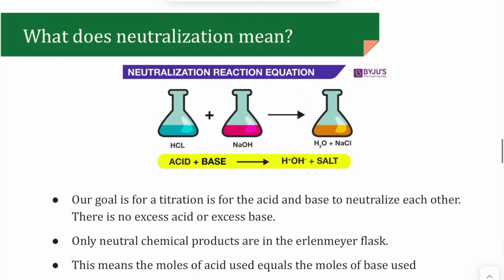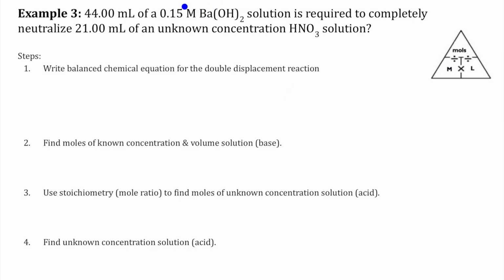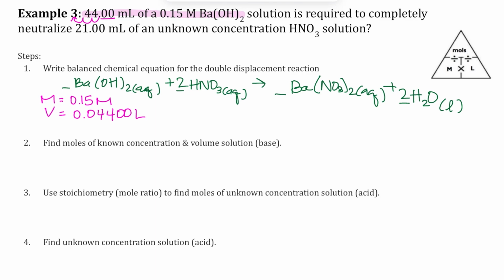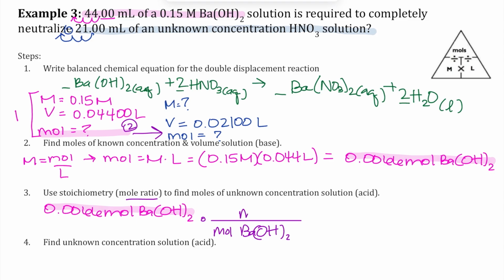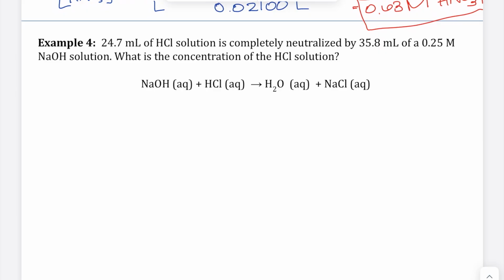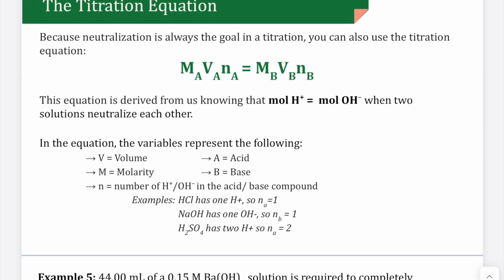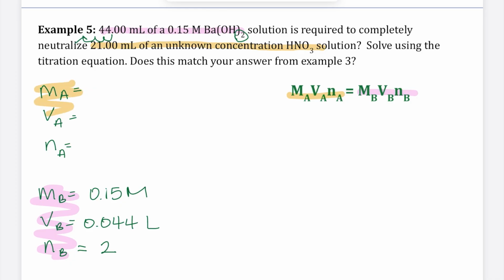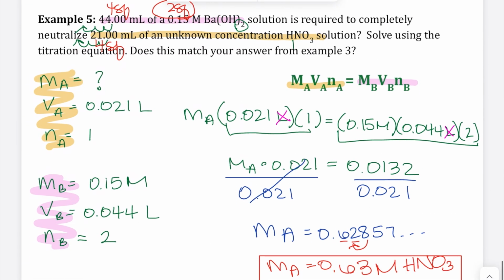Part 2: Titration Notes, Calculations (honors)